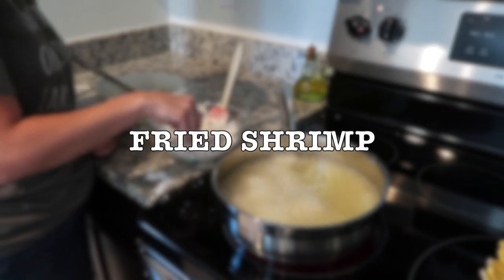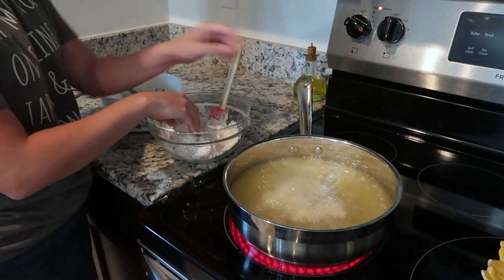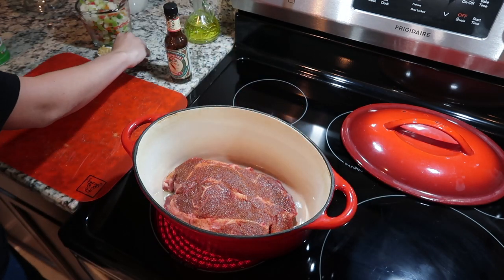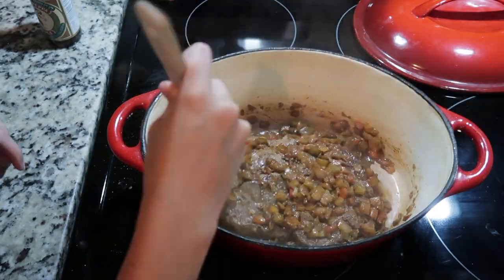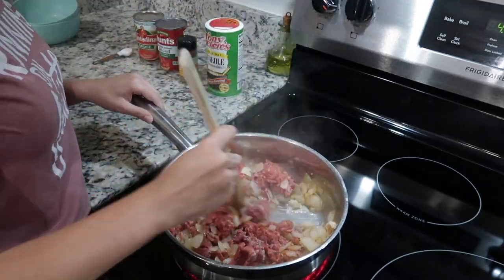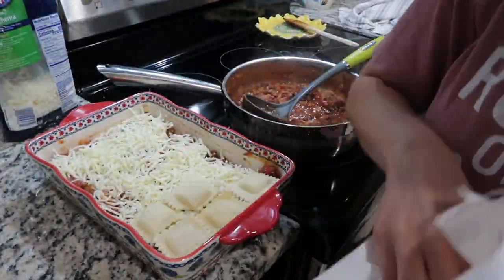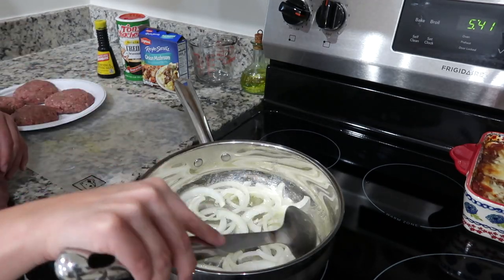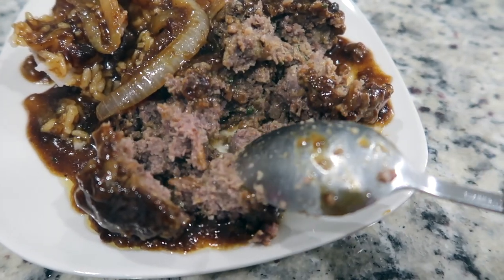WHAT'S FOR DINNER // COOK WITH ME // FAMILY MEAL IDEAS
Hey yall! Today's meal ideas include: fried shrimp, chuck steak and gravy, ravioli casserole and hamburger steaks!
I don't claim to be profesh or some amazing chef but these are just the meals that I have made for my family. I'm sharing them with you to hopefully inspire you to cook a few meals for your family! If you decide to make any of these don't forget to tag me on facebook or instagram! I love to see how you give it your own twist!